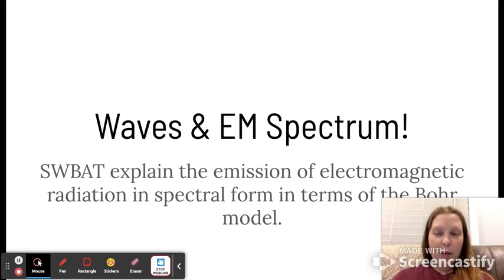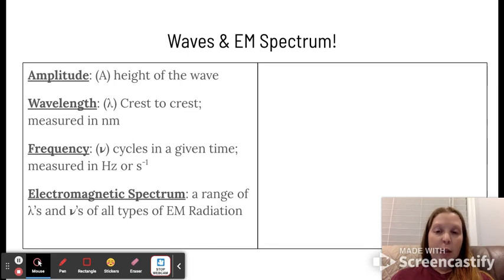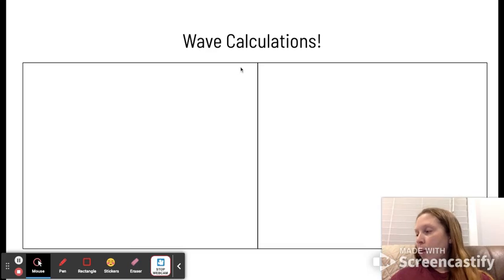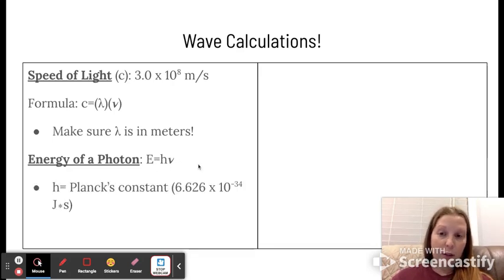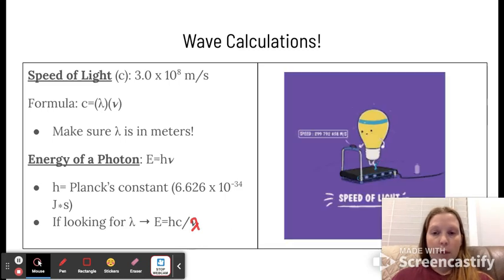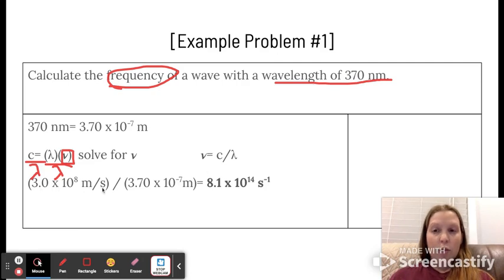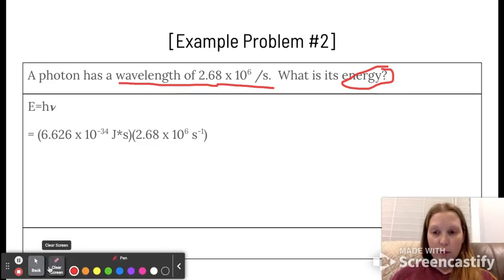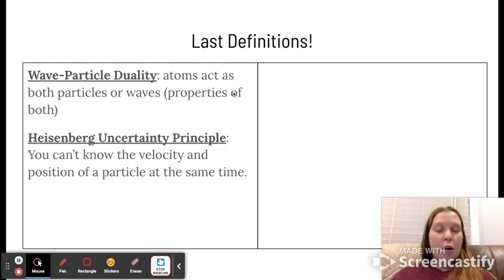2.2 Waves & EM Spectrum! - Chem